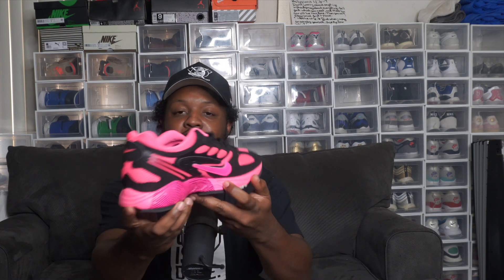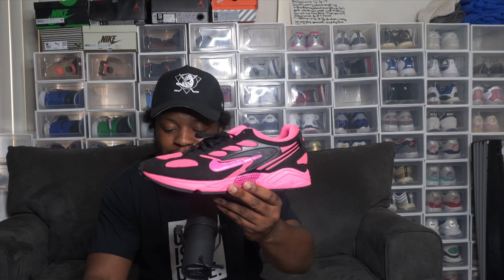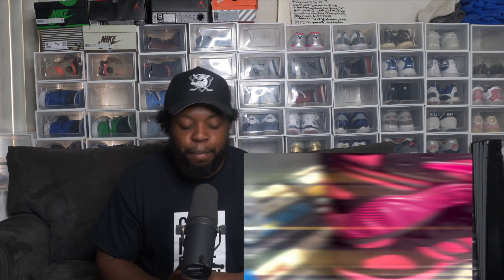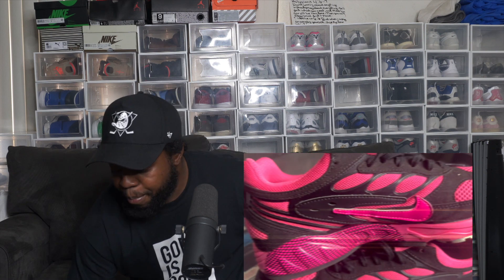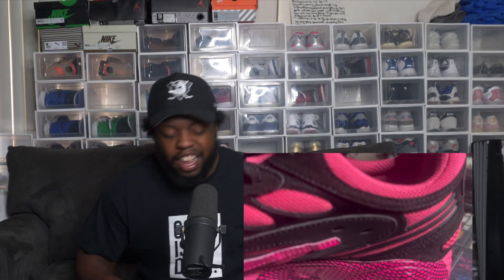nike ghost racer hyper pink Review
Welcome back with another dope sneaker episode and this time we talking about the nike zoom air ghost racer hyper pink and black!!! this sneaker defy all the odds!!!

Every pair Of shoes tells a story!